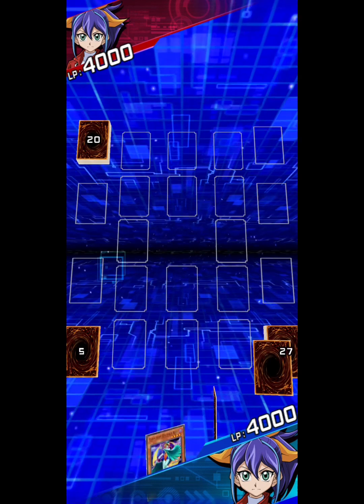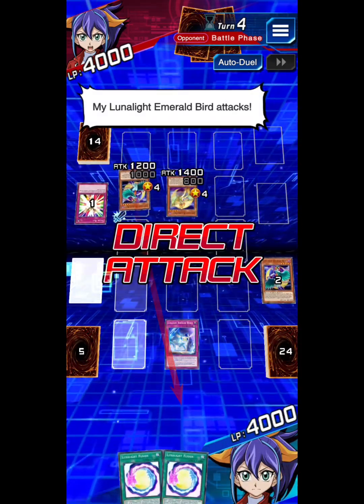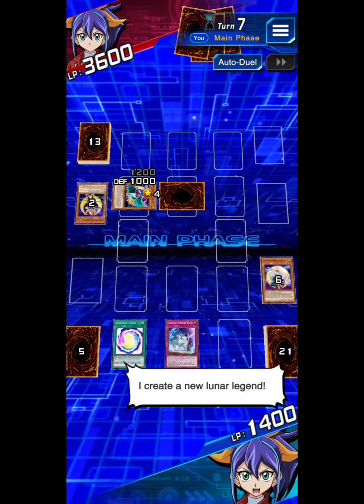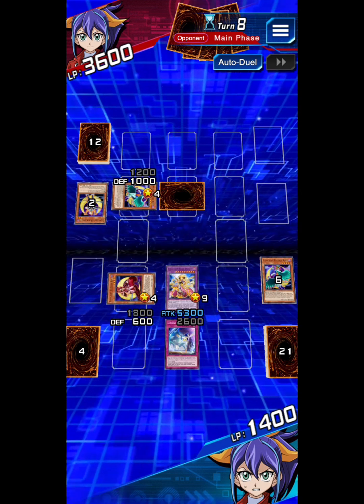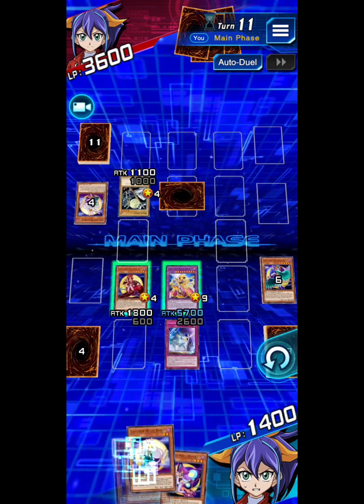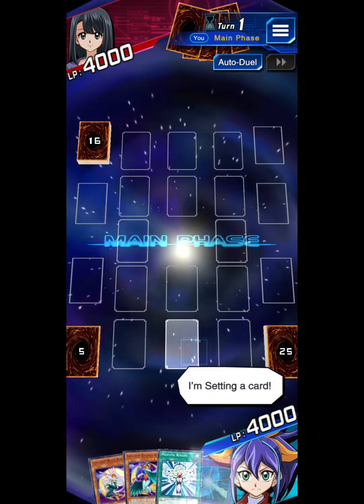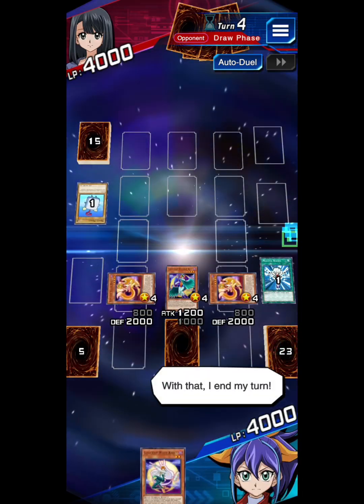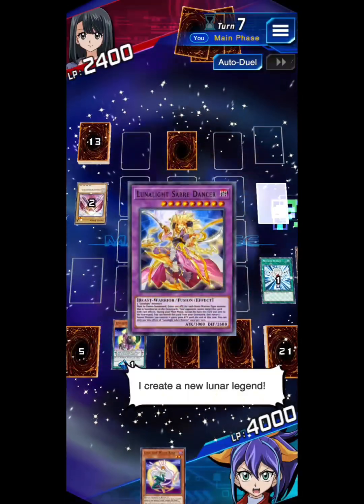Yu-Gi-Oh Duel Links Deck Tests Ep15| Lunalight Deck.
Hello, in this video, I show you some practice duels using my Lunalight deck, and trying to learn how to use it.

Next episode, I will be trying to build up a decent competitive Cubic deck, and testing it out against some npcs, and potentially in a ranked match. I hope you all enjoy this video.